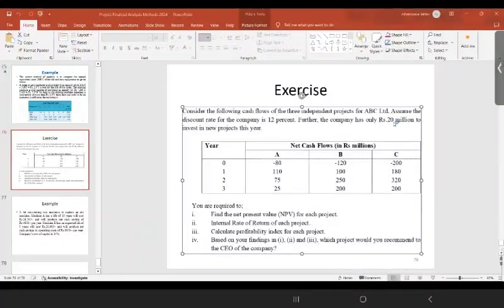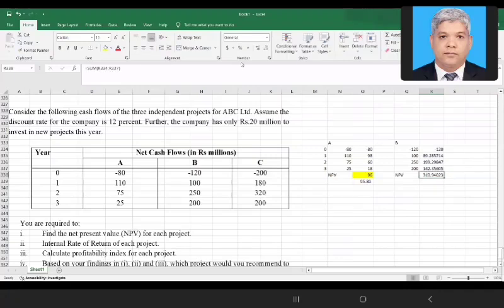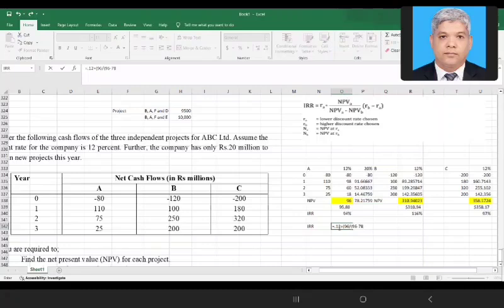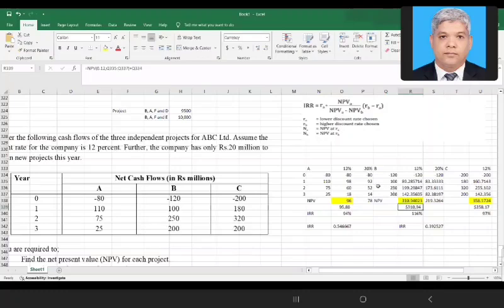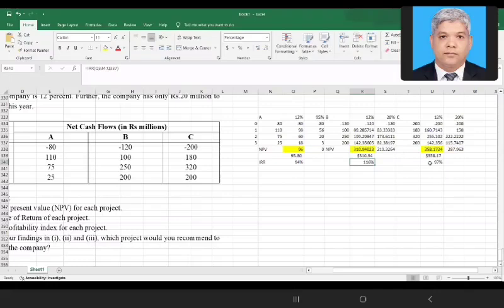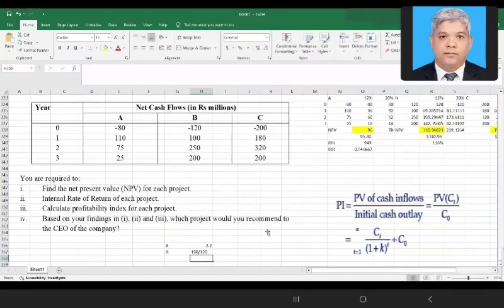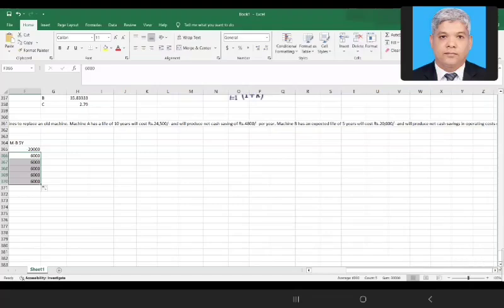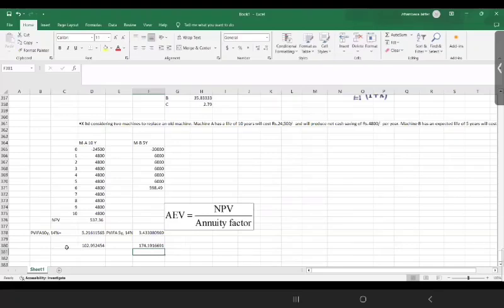PAE (28/06/24)_ Friday [20/21 fas/seusl]